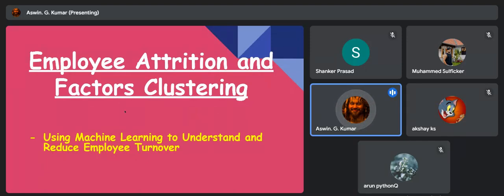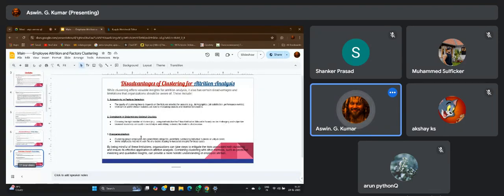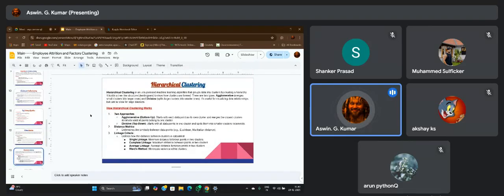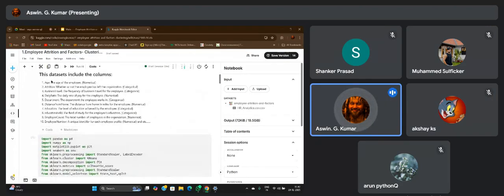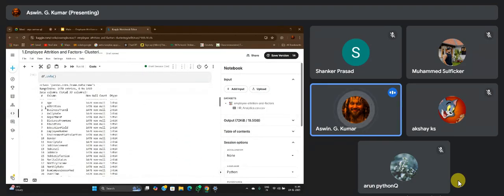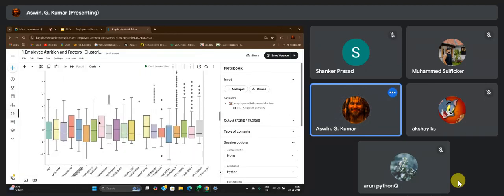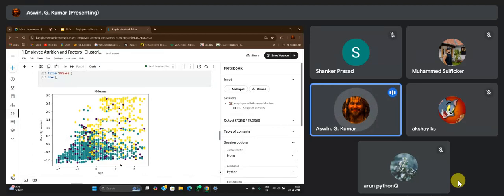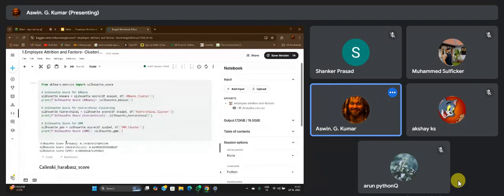Machine Learning Clustering Model case Study Explanation